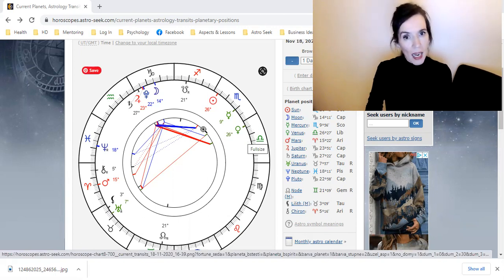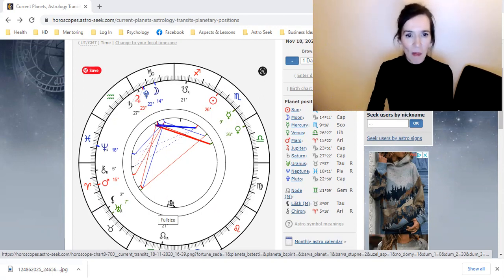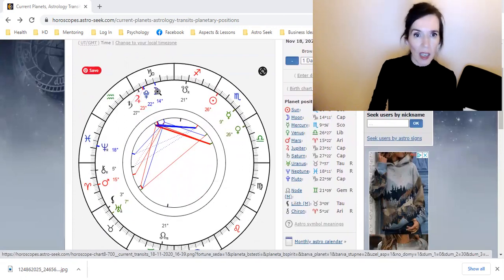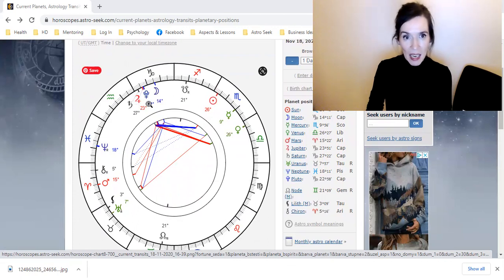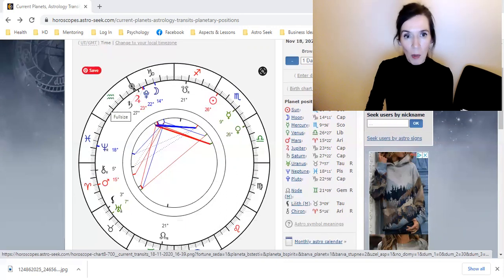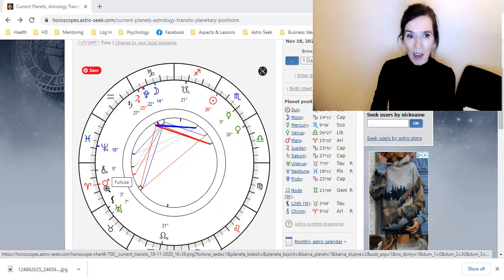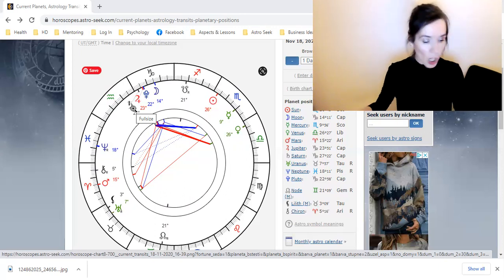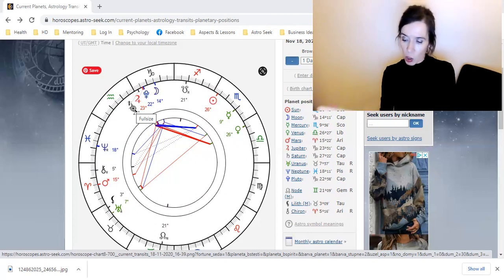Astrology Update November 18, 2020 Pluto/Jupiter/Saturn Square Venus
Mentoring/Coaching & Evolutionary Astrology. Sessions/Services $35 Dollars During Self-Isolation/Social Distancing Period To End of November 2020.

Supporting people during this time of self-isolation and evolution. Here to be of service.

Here to be of service. Booking 4 Options

1. General Advice & Relationships.
2. Astrology Chart Reading & Lessons.
3. Complex PTSD Learning & Healing.
4. Faster/EFT Tapping Session/Lesson.

I assist and help people look at fears and anxiety and I teach people how to deal with the fight-flight response and complex PTSD that have generally been held since childhood. With this, we also can look at any co-dependency issues. The purpose is education so we get to save time and evolve our life issues. I have spent years of personal study including Carl Jung’s work amongst many also Pete Walkers Complex PTSD from Surviving to Thriving and I am an Evolutionary Astrologer. I am also qualified in Faster EFT which is a useful tool for anxiety and fears at this time. I teach what I know and do it with a resolution of the current problem in mind. Ultimately I share and discuss ideas that assist people in becoming whole. I can also help with knowledge/information to help you evolve your current issues.

With Evolutionary Astrology I work with peoples natal charts. Simply I will need a time and date and place of birth. Each of us is on a soul journey and here to decondition that which no longer serves us. .Chart work can bring deep clarity to current life situations. We are here to transcend and transmute that which no longer works. The intention of the work is to gain self-knowledge leading to a transformation. Any questions you have regarding booking can be directed to me.